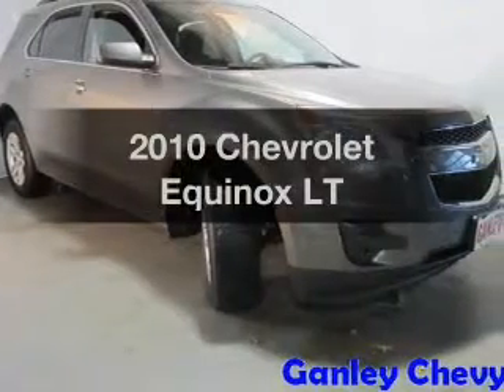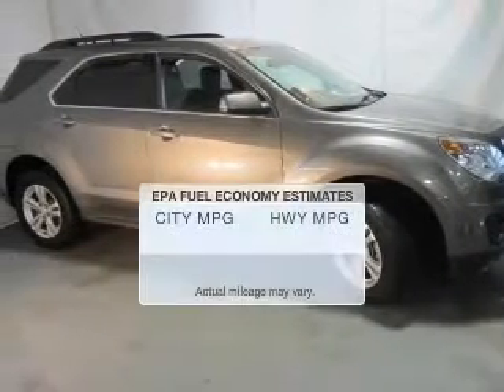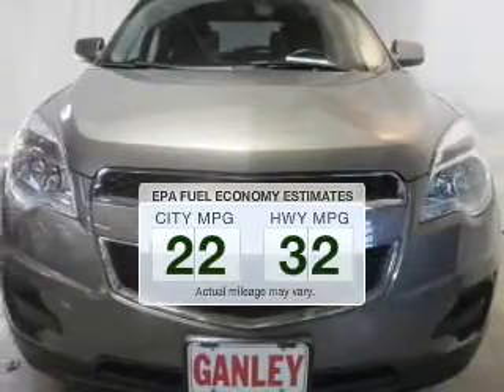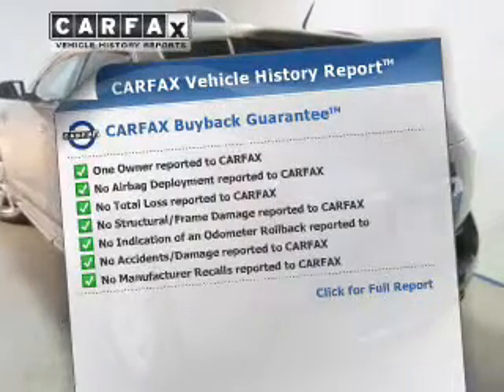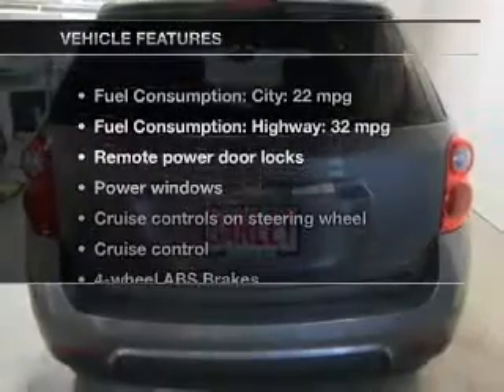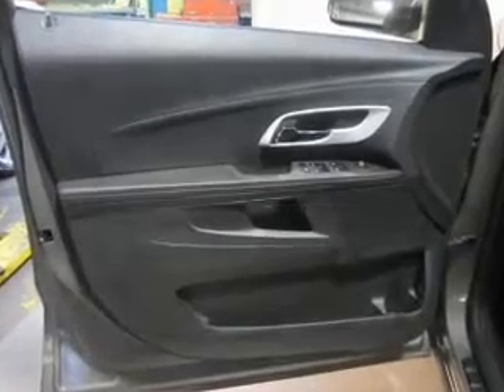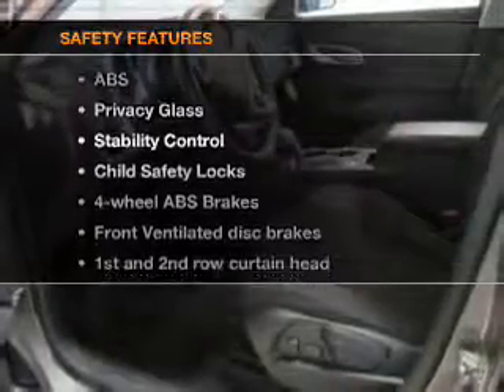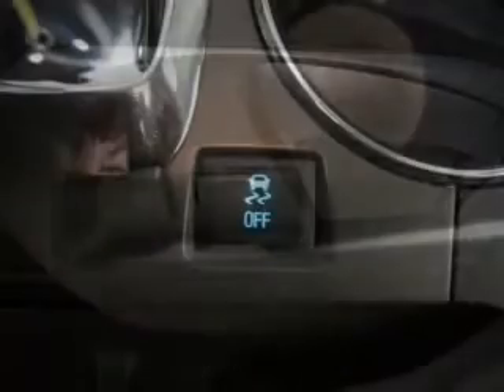2010 Chevrolet Equinox - Aurora OH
Year: 2010
Make: Chevrolet
Model: Equinox
Trim: LT
Engine: 2.4 liter inline 4 cylinder 16 valve
Transmission: 6-Speed Automatic
Color: Mocha Steel Metallic
Mileage: 28186
Address:
310 W. Garfield Rd.